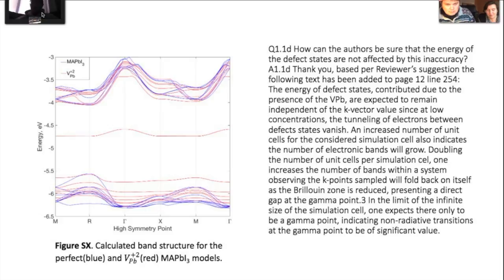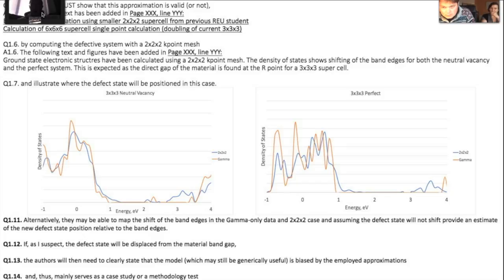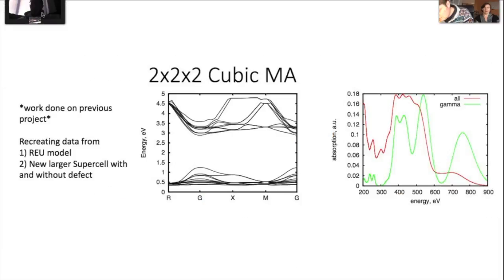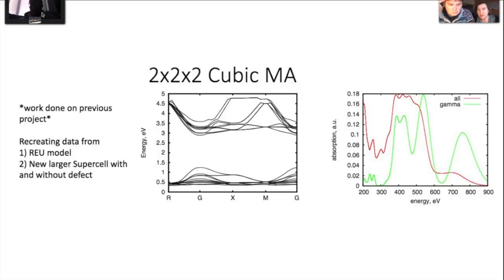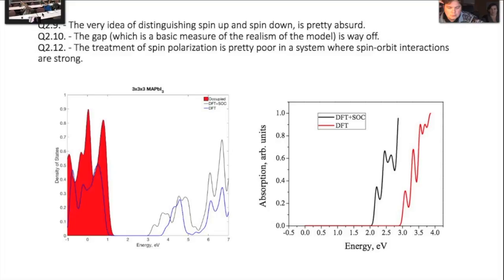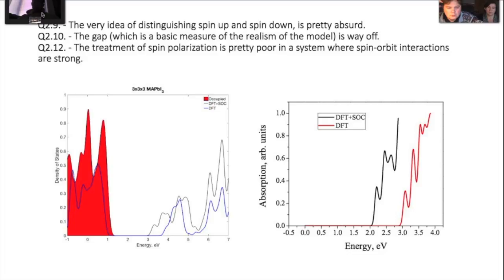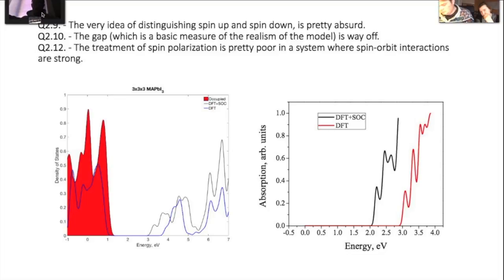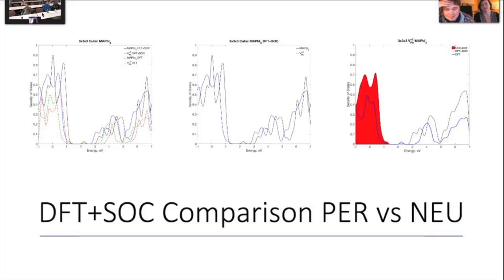Jon JPCC2017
planning the answers to reviewer.
Research on influence of vacancies on optoelectronic properties of perovskites.